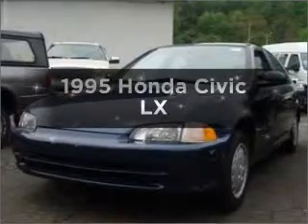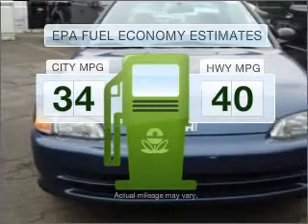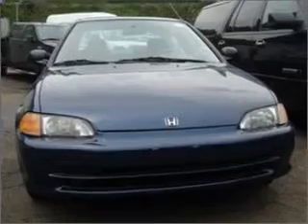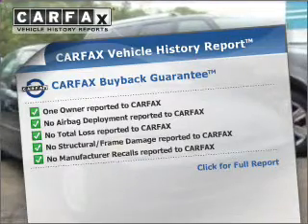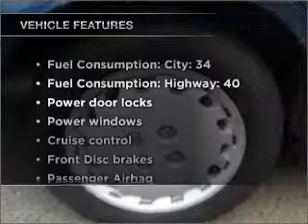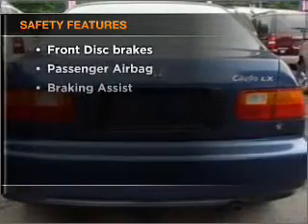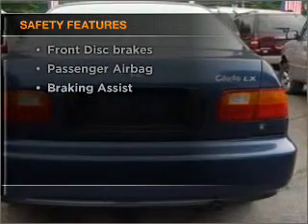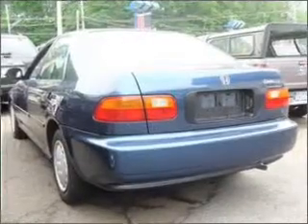1995 Honda Civic - Scarsdale NY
Year: 1995
Make: Honda
Model: Civic
Trim: LX
Engine: 1.5 liter inline 4 cylinder 16 valve
Transmission: 4-Speed Automatic
Color: Blue
Mileage:
Address:
887 Central Park Avenue